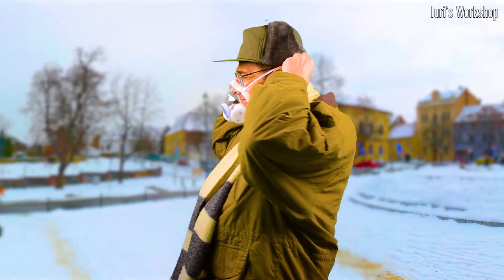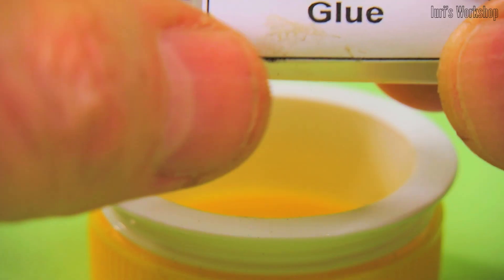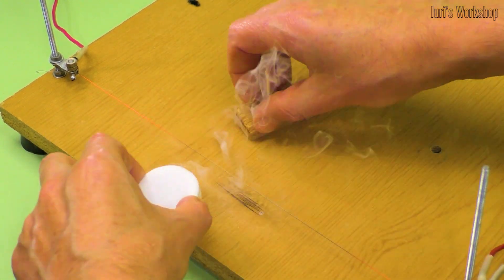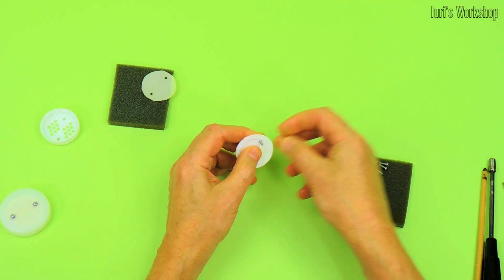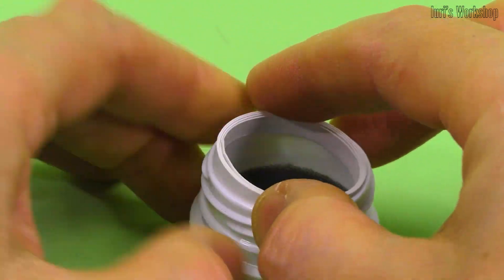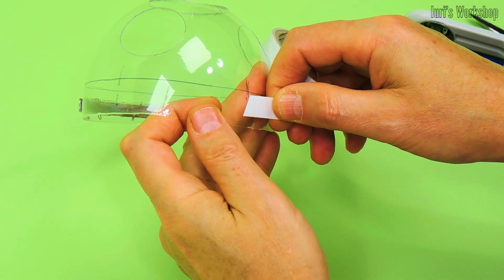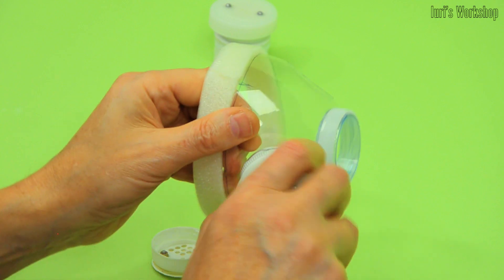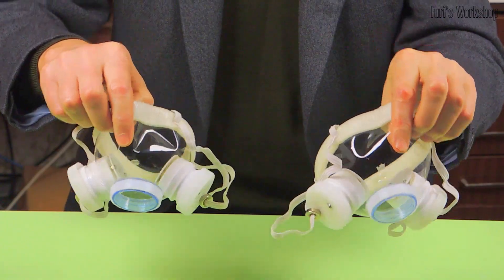DIY Winter Face Mask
These are videos related to the manufacture and testing of masks.

The cold came, and all the shortcomings of the factory masks were immediately revealed.
Firstly, the masks immediately began to condense moisture, and secondly, when using them, the lenses of the glasses began to fog up.

Taking into account the above and the existing developments in the field of protective equipment, I have designed a respirator that is devoid of most of the known disadvantages. The respirator is equipped with serious inlet and outlet filters. Thanks to the rigid body, the respirator is securely pressed against the face. The magnetic latch makes it easy to put on and take off the respirator. The respirator is equipped with a membrane that transmits high sound frequencies when speaking, which significantly increases speech intelligibility. The bonus of this respirator is your smile that everyone can see.

1. PET bottle 5L - 3pcs.
2. PET bottle 3L - 1pc.
3. PET bottle for milk or juice - 8 pcs.
4. Surgical glove - 1 pc.
5. Neodymium ring magnets - 2 pcs.
6. Screw M2.5x8 - 8 pcs.
7. Nut М2.5 - 16 pcs.
8. Washer М2,5 - 8 pcs.
9. Elastic band - 700mm
10. Double-sided adhesive tape - 900x12mm
11. Staple clips - 8 pcs.
12. Polyethylene foam - 4x40x400mm
13. Polypropylene film - Ø70x0.03mm
14. Foam rubber filter - Ø35x4mm - 2 pcs.
15. HEPA filter - Ø45mm
16. Steel plate - 1x8x96mm
17. Thick paper 400x5x0.35mm